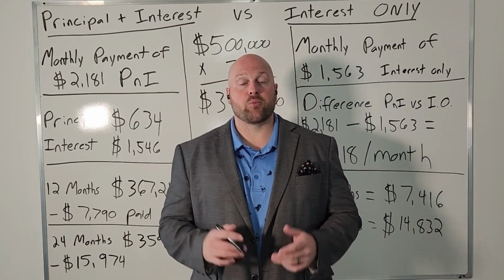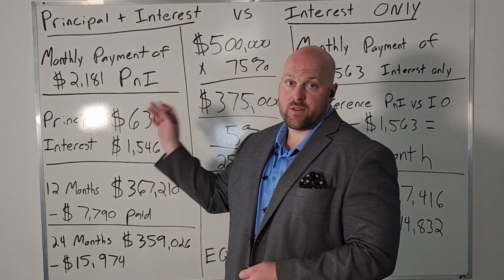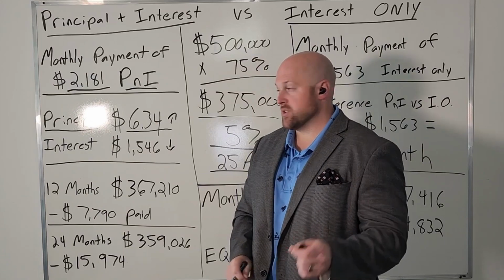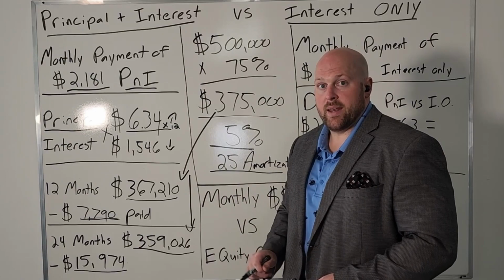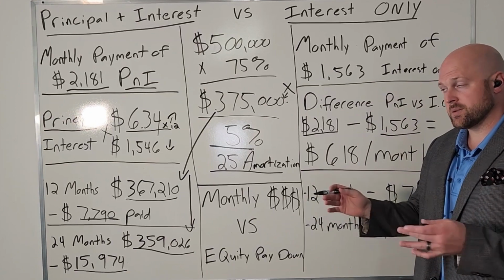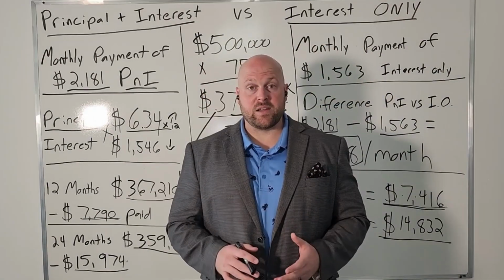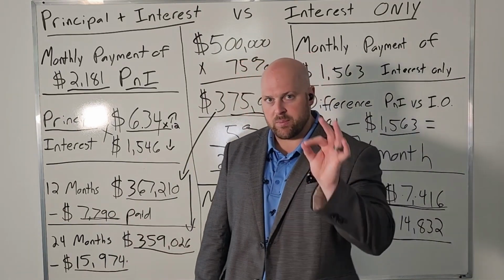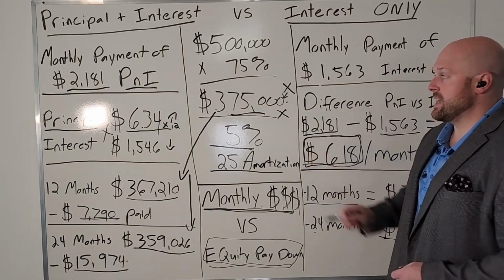Maximizing Cashflow: Principal and Interest vs. Interest-only Loans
🎥 Welcome to the Investor Dave Show! Let's dive into the key distinction between Principal and Interest (P&I) loans versus Interest-only loans. 💰

While the traditional route is P&I, there's a whole different approach - Interest-only loans, our personal favorite due to advantages such as higher cash flow and maintaining a "healthier" deal. 📈💪

📹 In this video, we'll discuss the differences, explore the pros and cons, and point out insights and things to consider between principal and interest vs. interest-only loans.

Plus, we'll share a creative financing perspective that can help you scale your portfolio. Don't miss this essential info for smarter property investing that could transform your real estate journey! 🏠🚀

🔥 Thanks for stopping by our channel. If you enjoy our content, you'll love the unique tips we share on our other social media, so make sure to give us a follow.

🏡And if you’re interested in building your real estate portfolio and your network, book a call with one of our Wealth Advisors to discuss how the Action Family™ Mentoring Program can help you achieve your goals.

You’ll learn all the strategies, including how to buy properties with other people’s money and without joint venture partners as well as other crucial information like how to find deals, how to create win-win scenarios, property management, tax strategies, business structure and much more.

🏘️If you want to learn about Real Estate Investing using none of your own money, you can check out our completely free Masterclass on Real Estate Investing with creative financing here. We show you how we purchased 12 multi-family properties in less than 12 months (56 units) ... WITH NO MONEY DOWN AND NO JOINT VENTURE PARTNERS, so you can too! 💰

We purchased over 240 units in Canada, US, Mexico, Dominican Republic, and Costa Rica. With our strategies… we keep 100% of the cash flow, appreciation, and equity! That’s how you create true generational wealth!

Thanks for stopping by! I hope you enjoyed this episode of the Investor Dave Show!!! Chat soon! 🎉